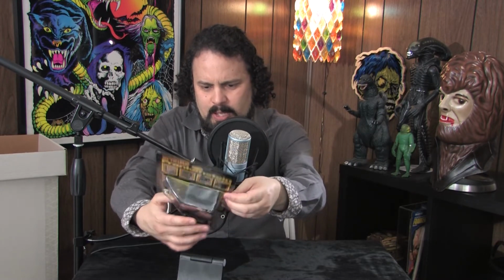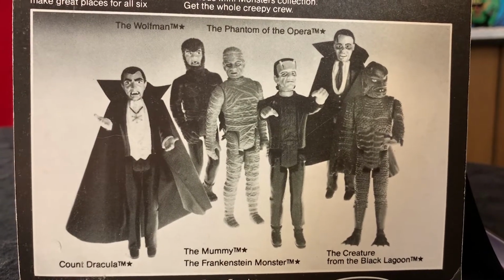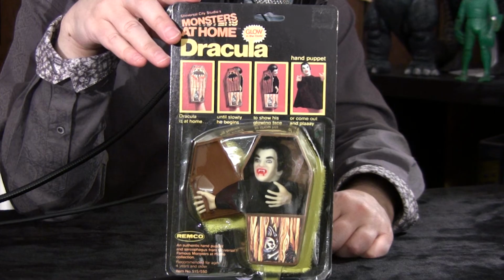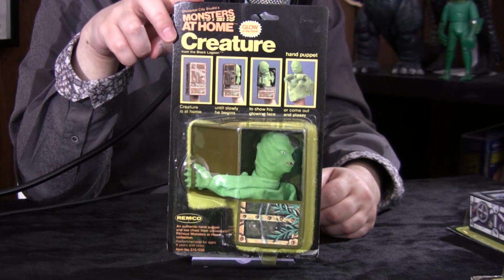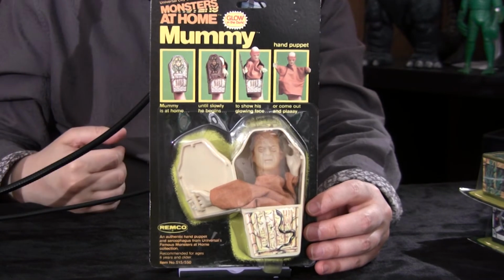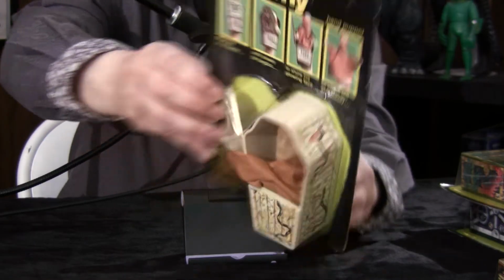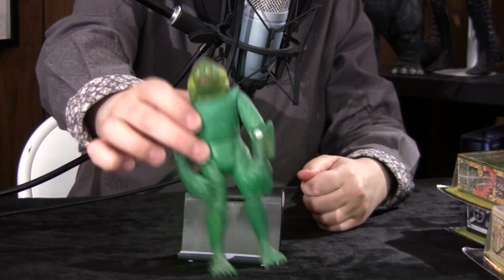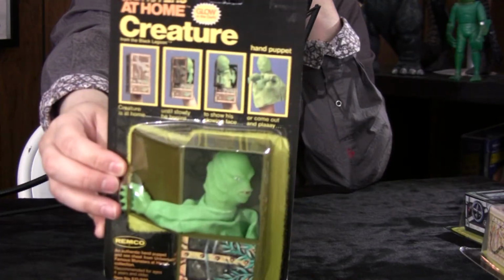Remco Monsters At Home - Raymond Castile's Basement of Horror - S2, Ep. 18